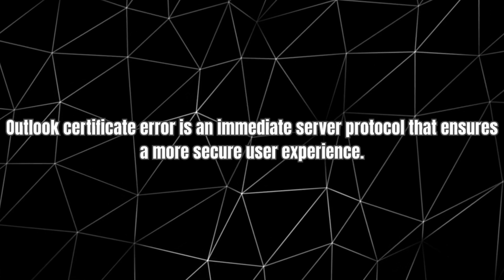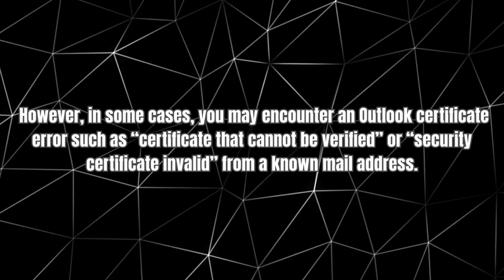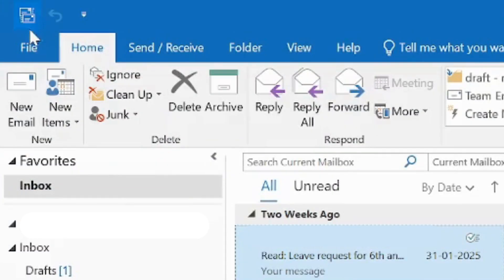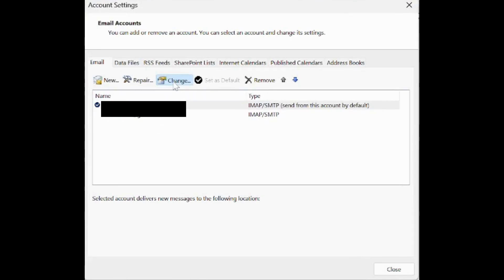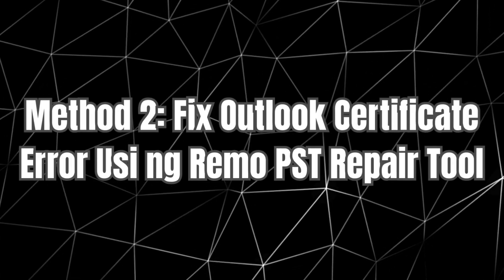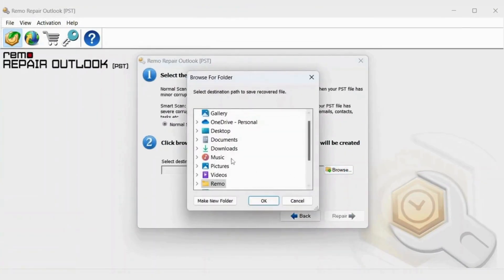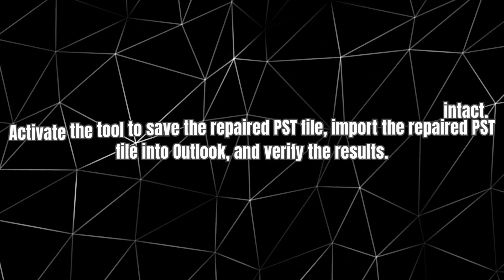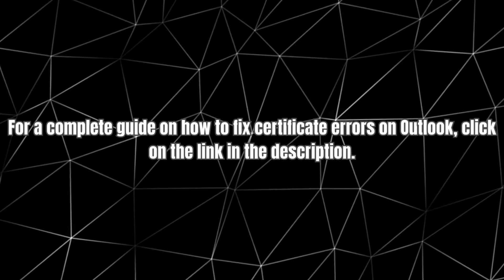Outlook Certificate Error Fixed – In Minutes!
Are constant Outlook certificate errors stopping you from sending or receiving important emails? 📧
Don’t risk losing your valuable data. Fix these errors safely with Remo Outlook PST Repair Software.
It repairs corrupt PST files, recovers all your emails, contacts & calendars, and keeps your data 100% intact.

Trusted by millions worldwide and compatible with all Outlook versions